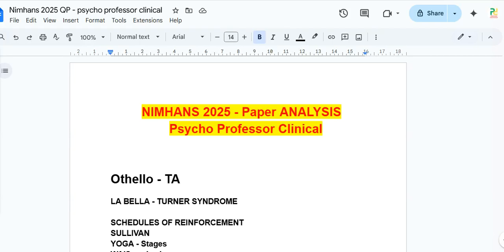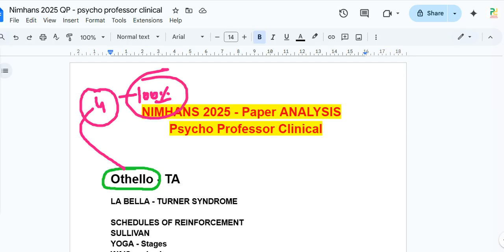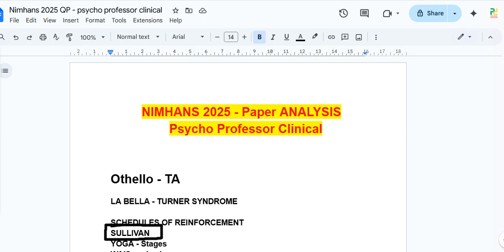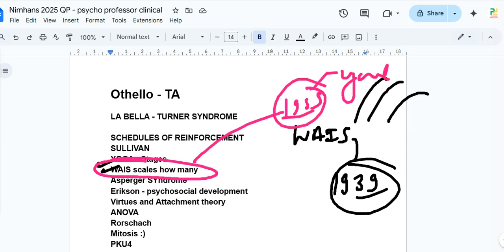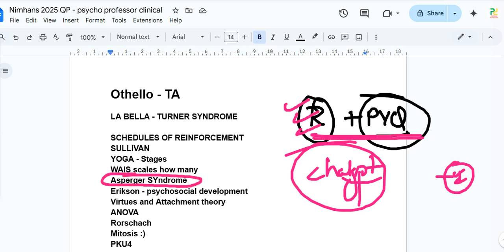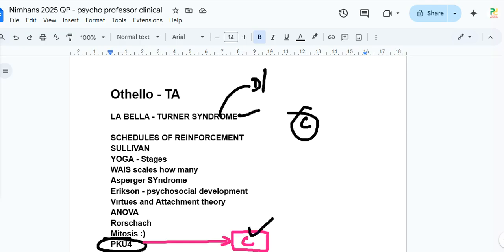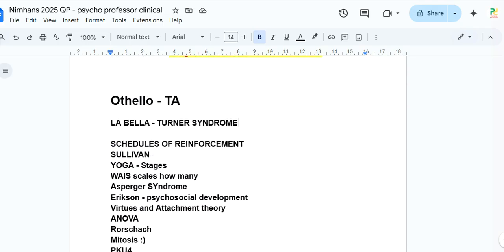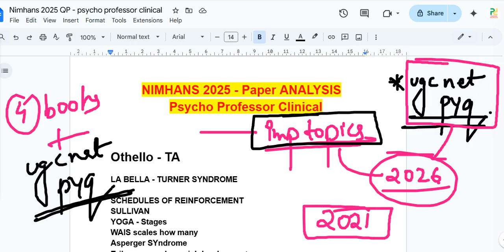Nimhans 2025 - Mphil Clinical Psychology Paper analysis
Nimhans mphil clinical psychology paper analysis discussion for session 2025-26 for all the students

Saundra K Cicarelli

A k singh research methods

Niraj Ahuja

Fish's Clinical Psychopathology

psycho professor clinical,
nimhans entrance exam 2025 question paper mphil,
mphil previous year question papers,
mphil clinical psychology entrance exam preparation,
psycho professor classes for mphil entrance,
mphil entrance exam preparation for rinpas, cip , nimhans,
nimhans mphil clinical psychology preparation,